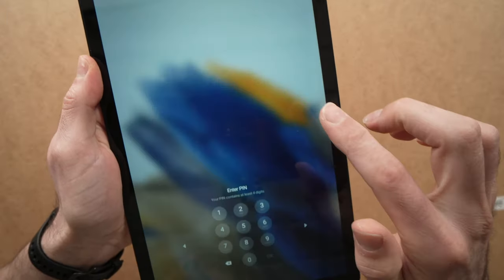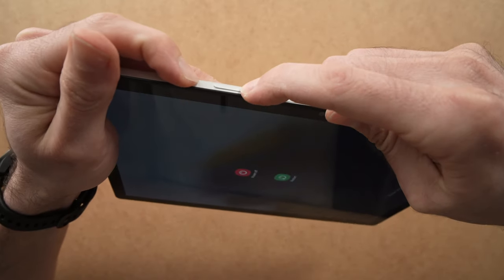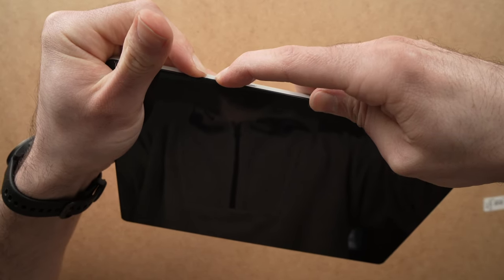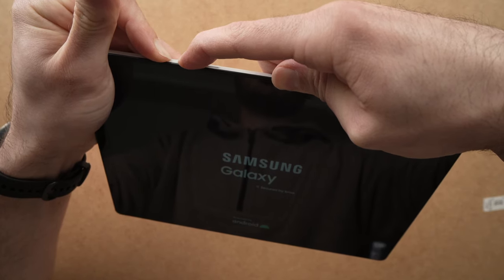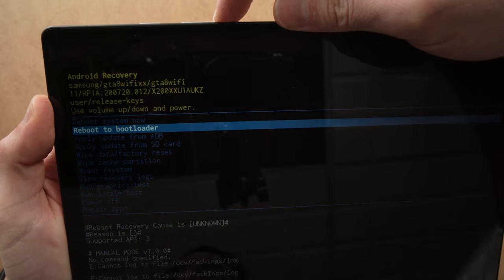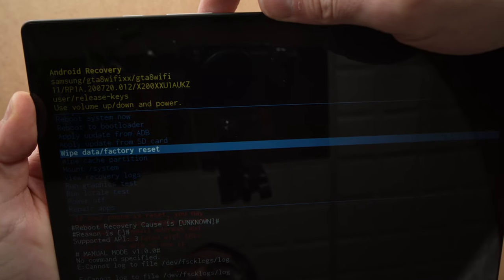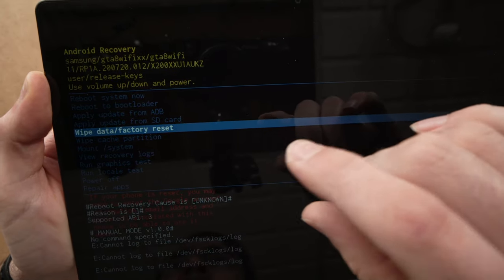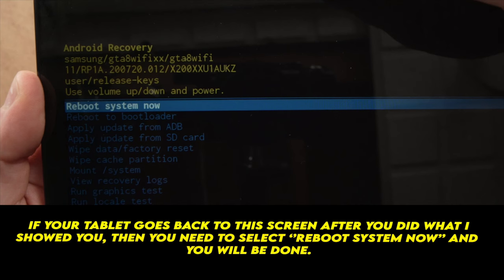Samsung Galaxy Tab A: How to Factory Reset if You Forgot the Password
I will show you step by step how to factory reset (in case you forgot the password) your Samsung Galaxy Tab A. It's easy and it can be done in only a few minutes.